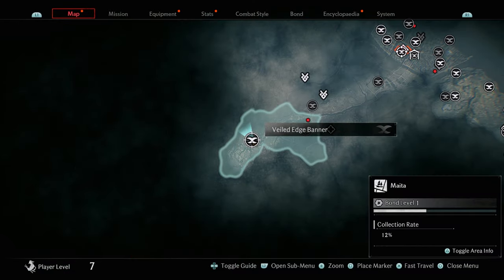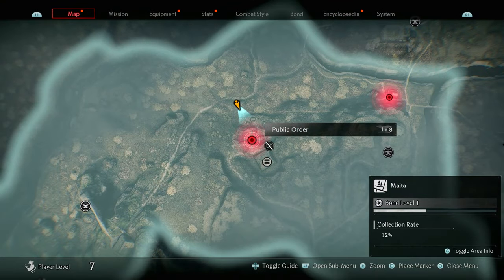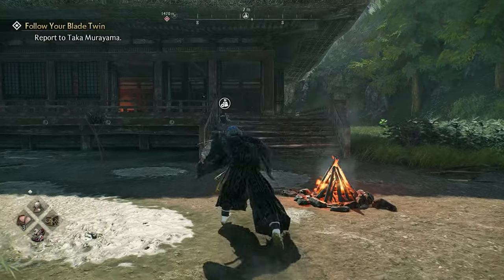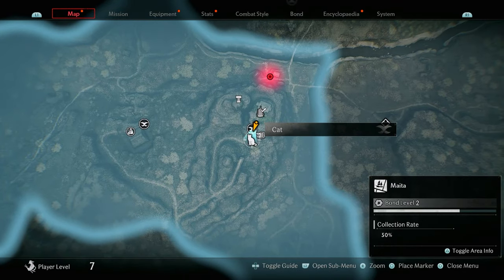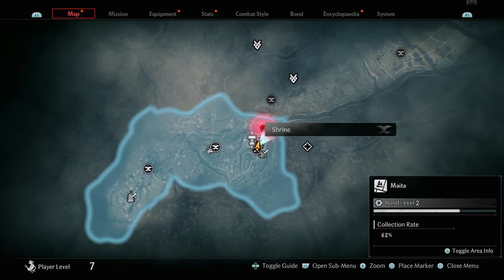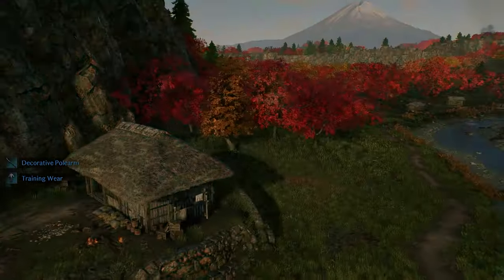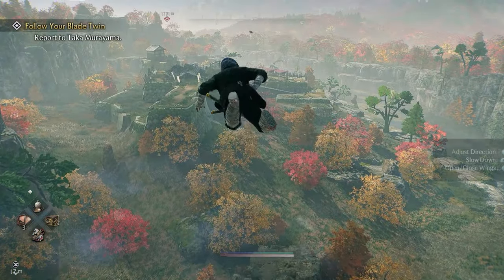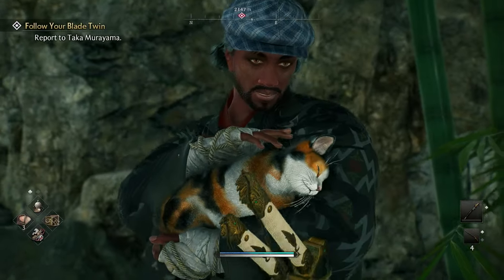How to Find ALL Maita Collectibles ► Rise of the Ronin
This is a video guide on how to get all Maita collectibles like shrines, cats, treasures along with the locations that you can find them in on the Rise of the Ronin video game for PS5.

0:00 All Maita Collectibles
0:08 Veiled Edge Banner
0:25 Treasure Chest
0:50 Public Order and Fugitive
1:11 Veiled Edge Banner
1:27 Treasure Chest
1:49 Veiled Edge banner
2:21 Cat
2:34 Landmark
2:48 Photography
3:09 Shrine
3:39 Public Order
4:00 Treasure Chest
4:26 Landmark
4:51 Cat
5:09 Cat